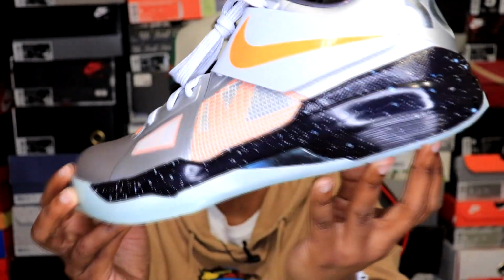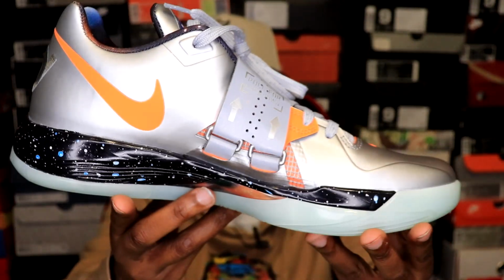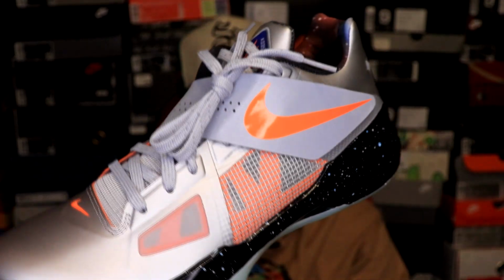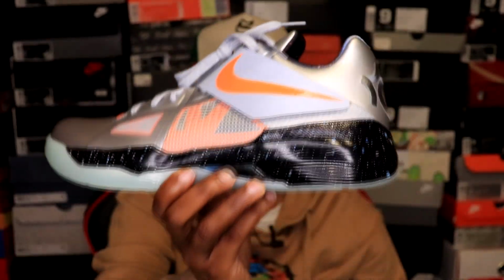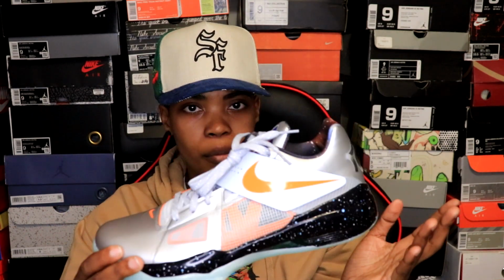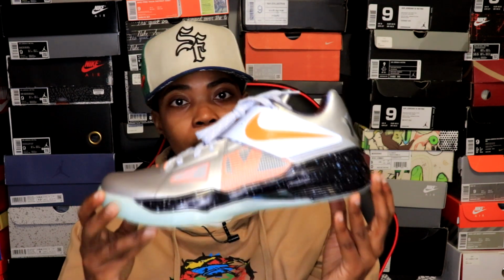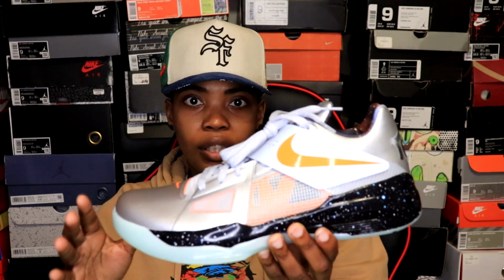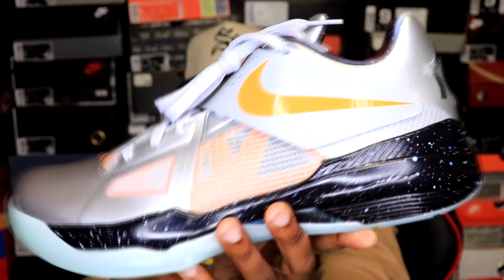THESE ARE TOO CLEAN!!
Thanks for stopping by my channel and checking out my video, I really appreciate ya'll...do me a favor and let me know your thoughts on these KD IV Galaxy things! and dont forget to subscribe!